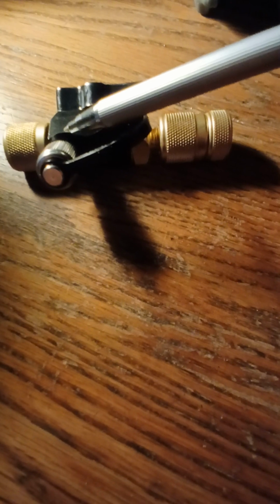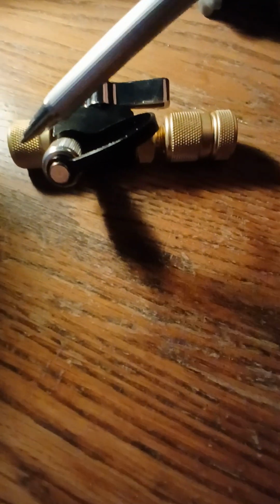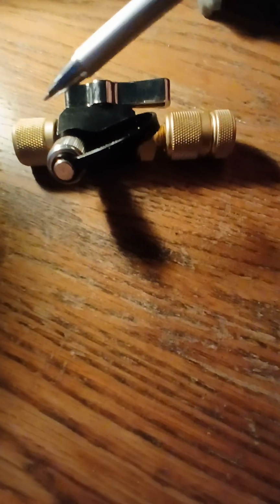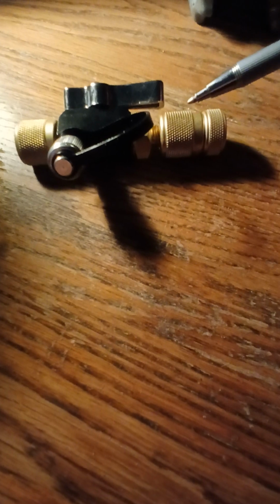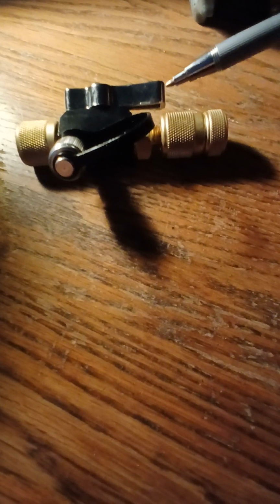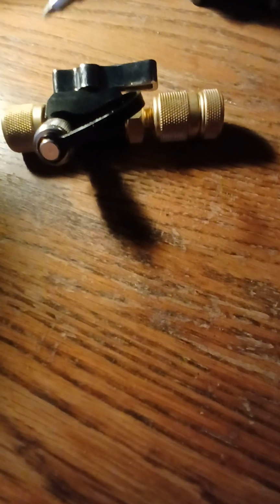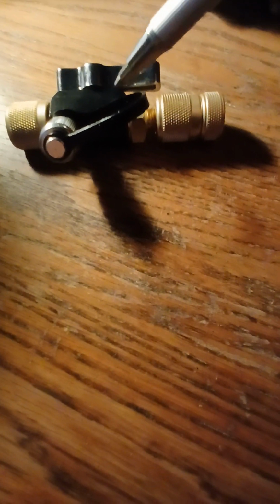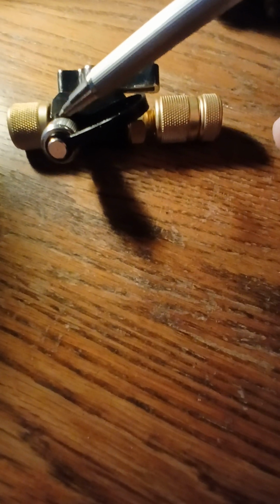Why Is Charging And Vacuum Port Located In Fron Of Cut-Off?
Hvac port, why is it located to front of core removal tool?